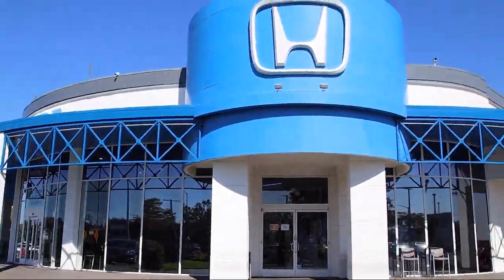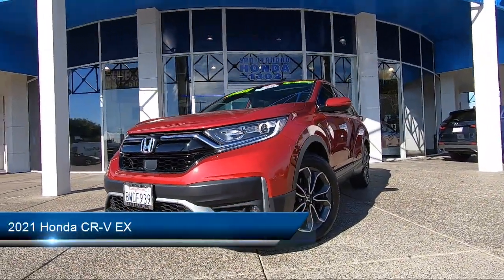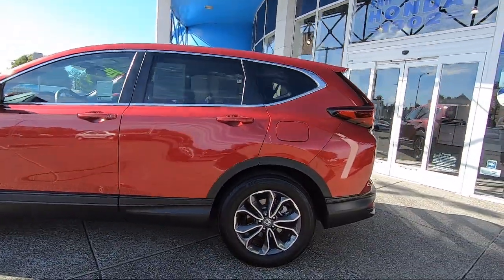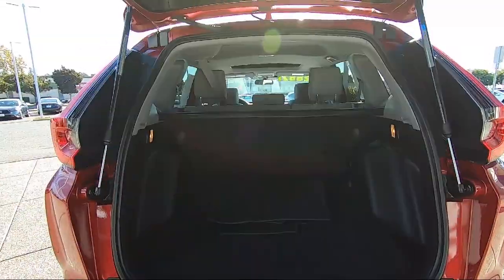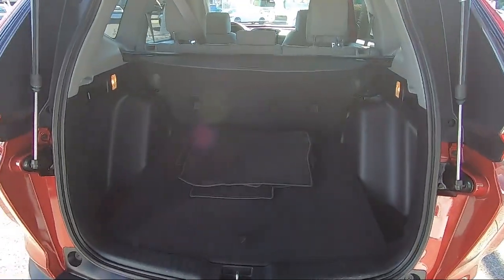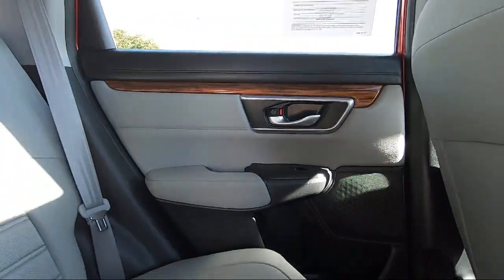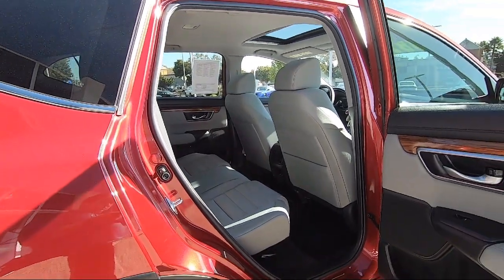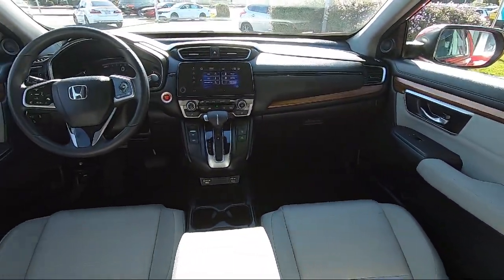2021 Honda CR-V EX San Leandro Hayward Oakland San Lorenzo Alameda Castro valley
2021 Honda CR-V EX Stock Number: 47595A Vin:2HKRW2H54MH621770.